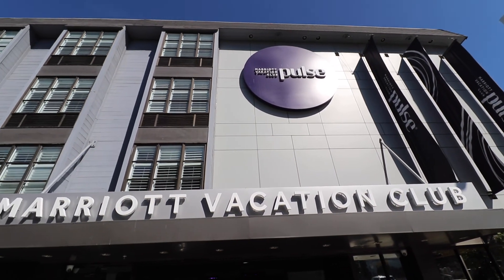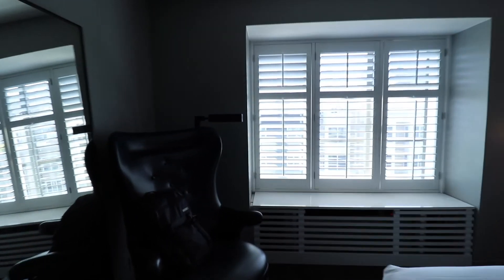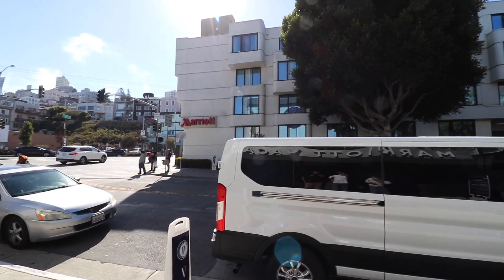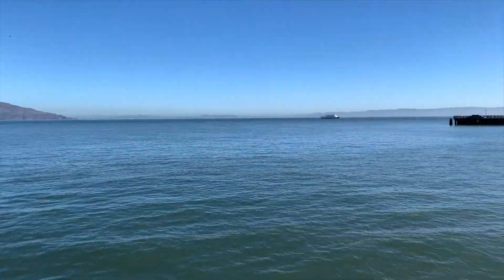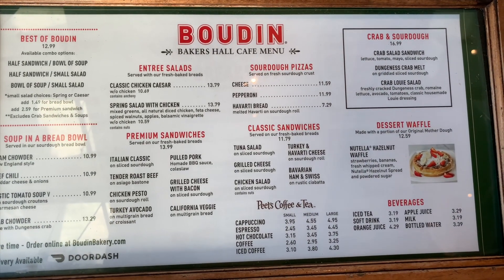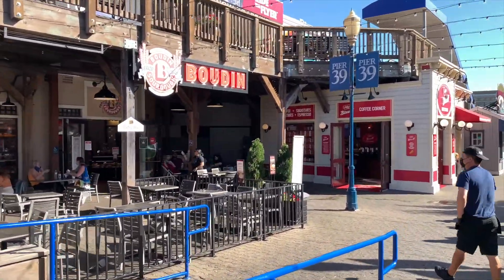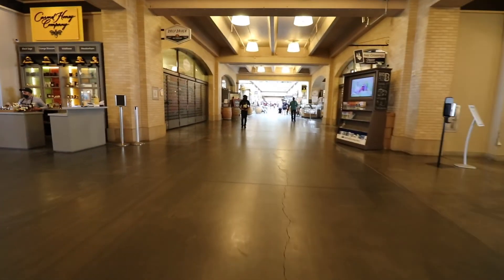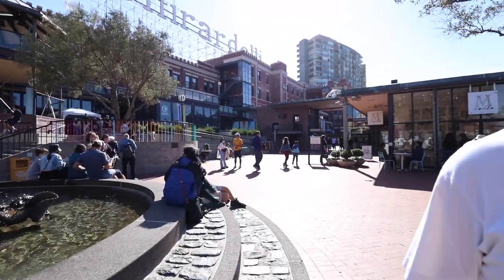Marriott Pulse San Francisco and San Fran Visit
Canon 80D

Canon - EF-S 10-18mm f/4.5-5.6 IS STM Ultra-Wide Zoom Lens

Backup Battery for Canon 80D